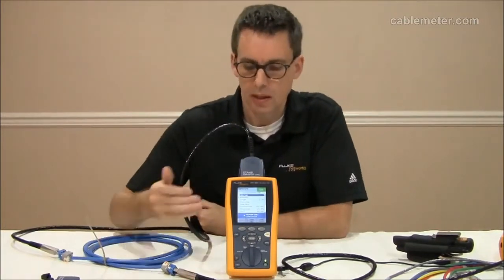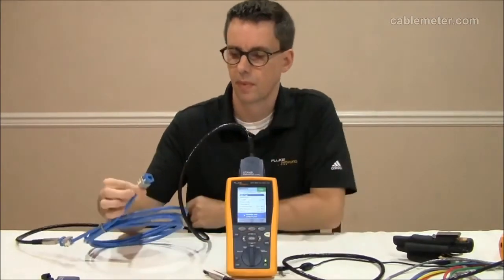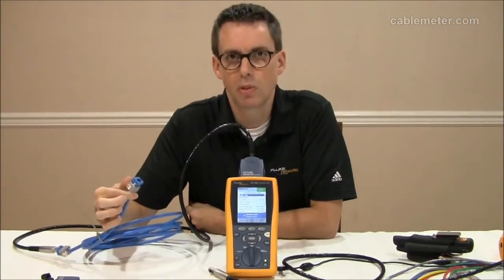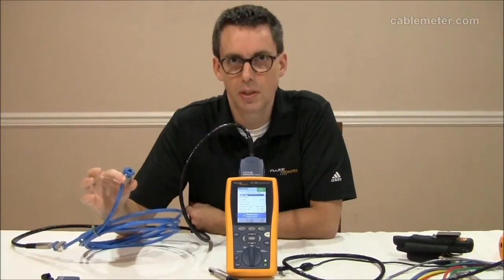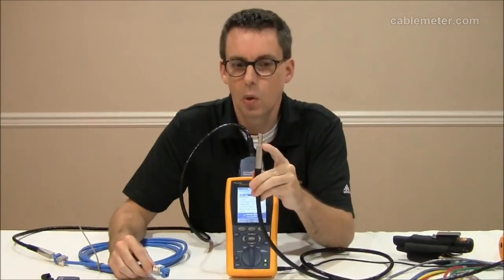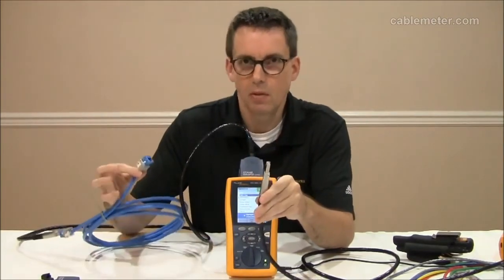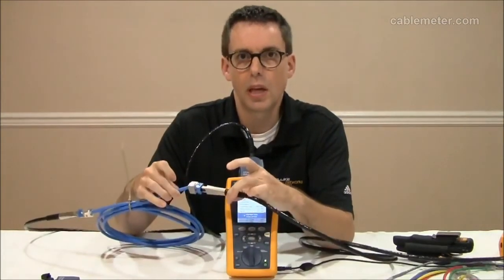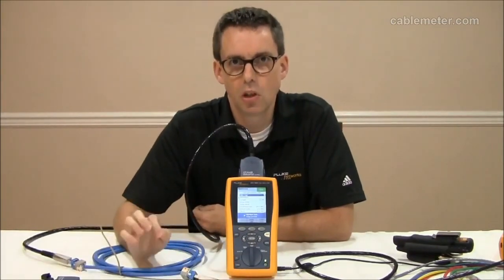Short Cat 6A links (DTX CU 303): By Fluke Networks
If you are having problems testing short category 6A links there are probably a couple causes. Some connectors are better than others on the market.